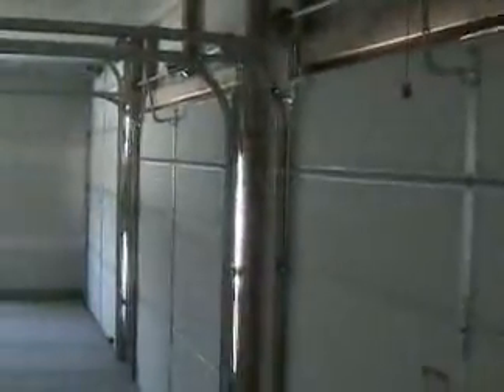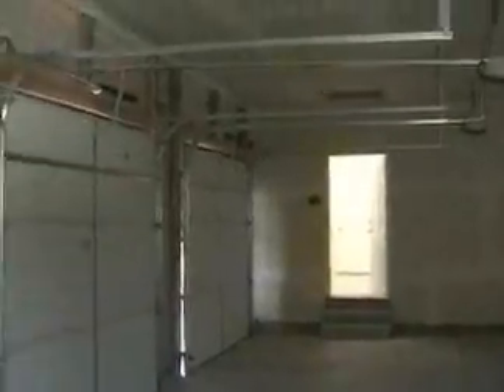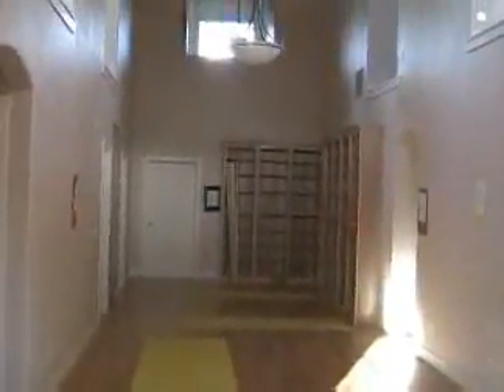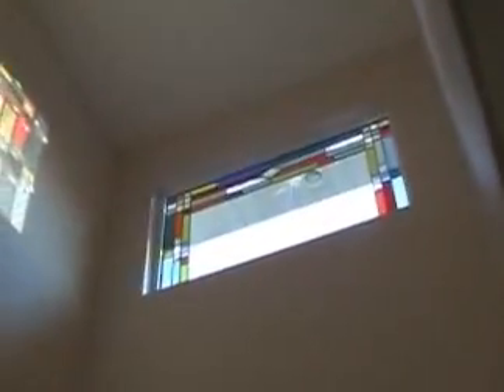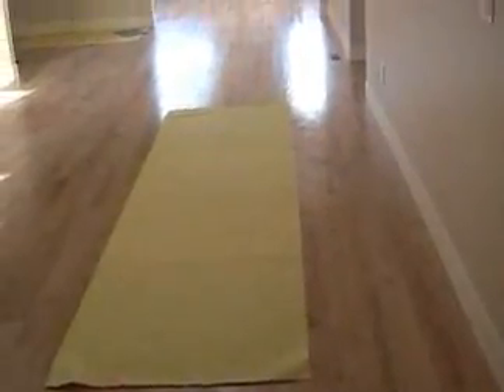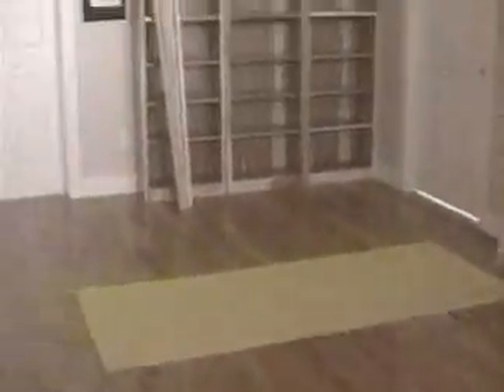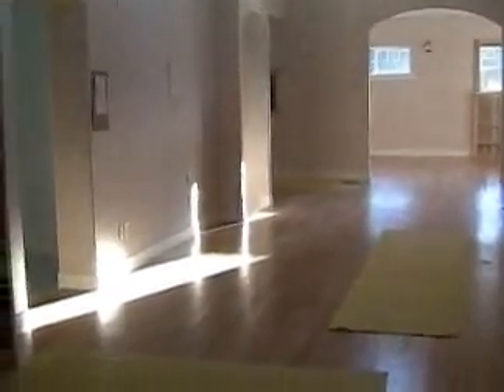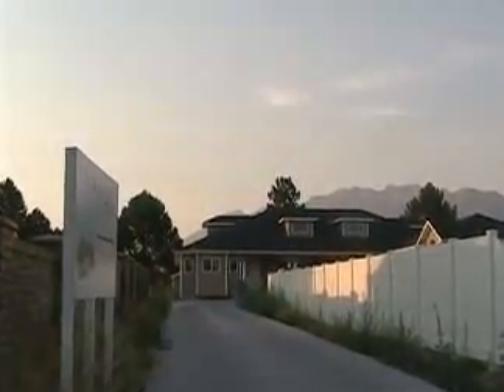Family Centered Home Design - The home of the future part 2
6000 square feet on two levels. Located on .48 acre. Grandview Hill, Provo, Utah. To get more information about this house and other plans go